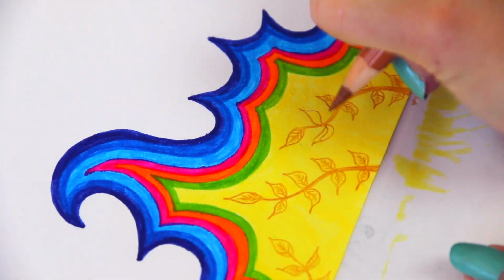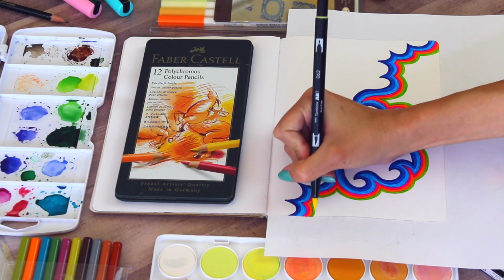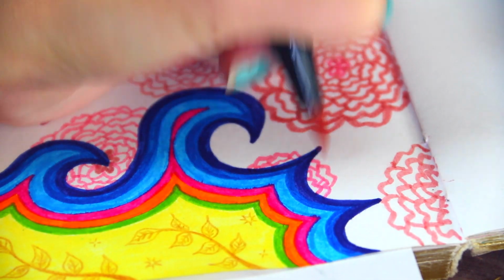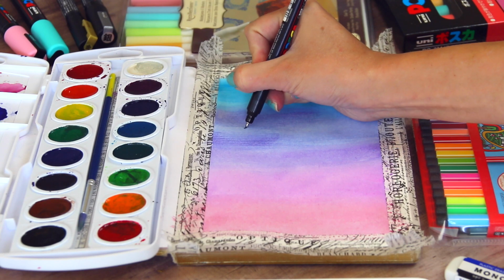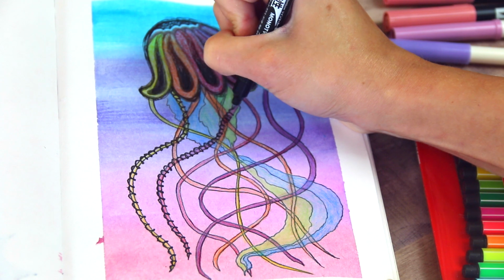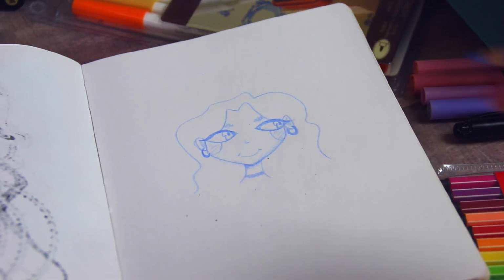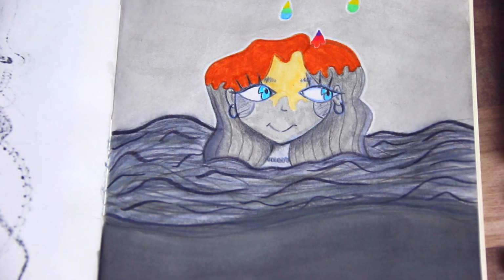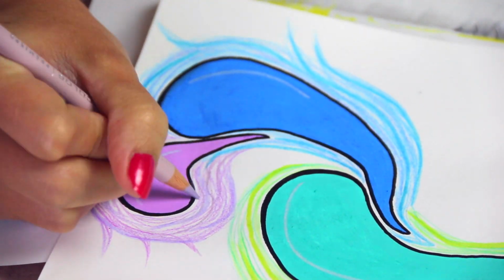4 WAYS TO FILL YOUR SKETCHBOOK // Drawing & Doodle Ideas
In today's SoCraftastic video let's fill our sketchbook! Get tips & ideas for starting a new sketchbook of your own or filling the pages in an old one. From doodling & sketching, to watercolor painting, and mixed media pieces, create unique & beautiful pieces of art. Practice drawing every day to improve your skills more quickly. Learn how to doodle abstract designs, draw a colorful jellyfish with pen, and incorporate watercolor paints into sketches. This video has plenty of first page ideas to help you break in your sketchbook. If you want inspiration for how to start a sketchbook and ways to fill your sketchbook these tips & ideas are for you!

👍Thumbs up if you want to see more drawing & doodles videos here on SoCraftastic!

UNBOXING the BEST NEW ART BOX?! + Drawing with the Supplies - ARTFUL ART BOX

: : : SEND ME MAIL : : :
Sarah Takacs

: : : M U S I C : : :

+ Stay With The Enemy (Instrumental Version) - MNDLSS
+ Golden Crates - Dusty Decks
+ Monkey Throw Monkey - Arc De Soleil